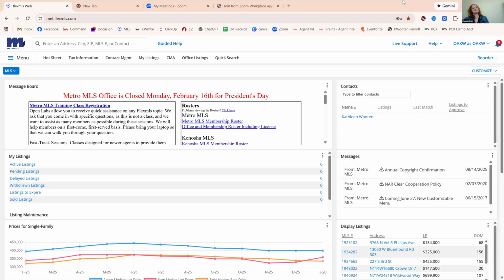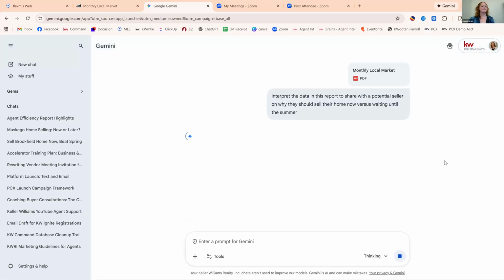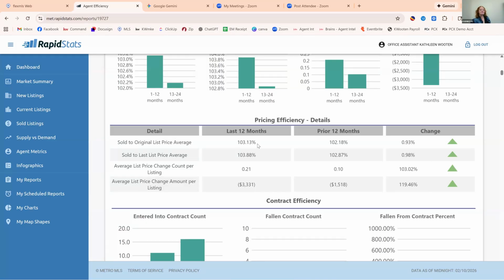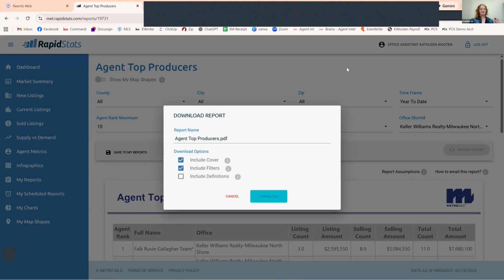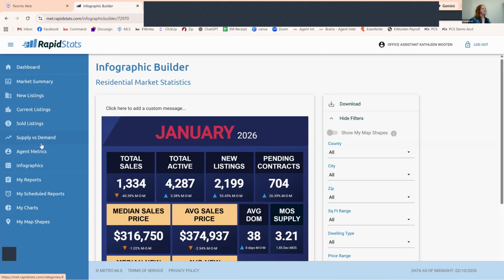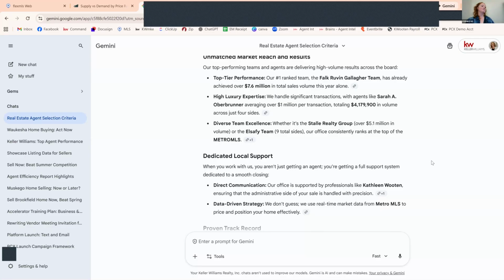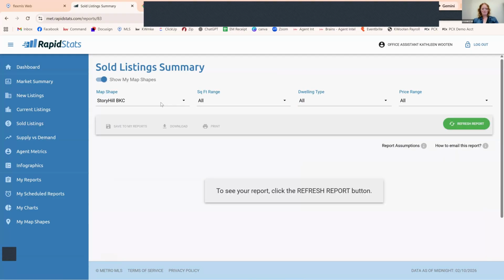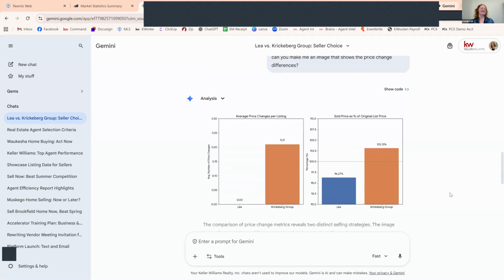MLS Rapid Stats + Gemini AI (Feb 10, 2026): Data-Driven Listing Scripts | KW Milwaukee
You don't need to be a data analyst to use market stats persuasively — this training from Kathleen Wooten, Director of Agent Productivity (recorded February 10, 2026), shows agents how to pull MLS Rapid Stats reports and feed them into Gemini AI to generate professional, data-driven scripts for listing presentations and buyer consultations.

Covered in this training:
– Accessing Rapid Stats: A third-party tool found in the MLS product menu, offering reports like market summaries, agent efficiency reports, and supply vs. demand metrics.
– The AI Workflow: Download a Rapid Stats report, upload it into Gemini, and prompt the AI to interpret the data into a clear script tailored to a specific goal, like "why list now" or "why choose me as your agent."
– For Sellers: Using inventory levels, days on market, and competitive advantage to build a listing case.
– For Buyers: Using market speed and stability data to motivate action.
– New Agents & Brokerage Teams: Using office-wide metrics to establish credibility when personal listing history is limited.
– Competitive Comparison: Comparing your own performance metrics against local competitors to highlight strengths like pricing accuracy.
– Prompting Strategy: Detailed prompts (at least nine words) that specify the audience, desired outcome, and market area.
– Data Integrity: Gemini's "Thinking" mode rather than "Fast" for more accurate, thoughtful responses.
– Client Presentations: Using the AI-generated script to keep conversations professional and moving, without getting bogged down in technical details.

Timestamps:
0:16 Introduction
0:56 Accessing Rapid Stats in the MLS Menu
6:48 Downloading a Rapid Stats Report
8:06 Uploading Reports into Gemini
8:25 Data Integrity: Using "Thinking" Mode
9:06 Building a Case for Sellers
15:14 Keeping Client Presentations Professional
22:00 Rapid Stats for New Agents & Teams
36:23 Building a Case for Buyers
38:21 Prompting Strategy: Detailed Prompts
42:53 Competitive Comparison